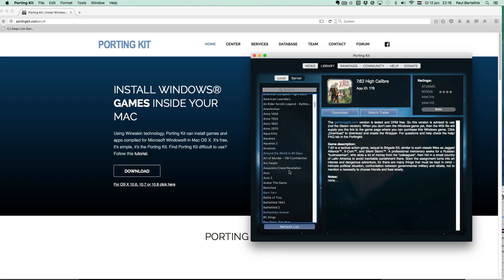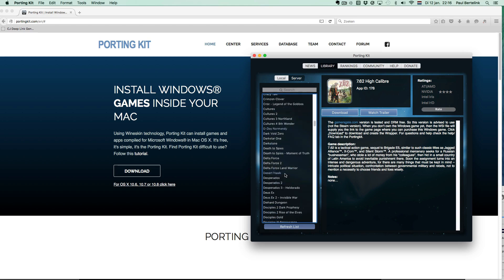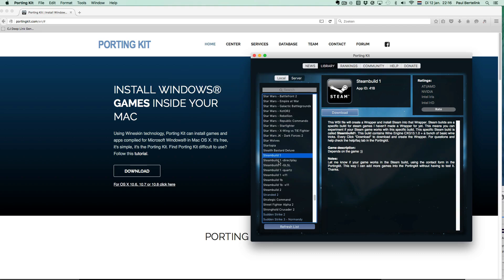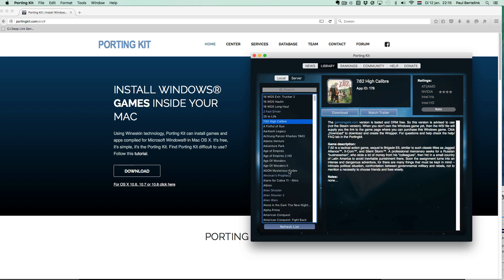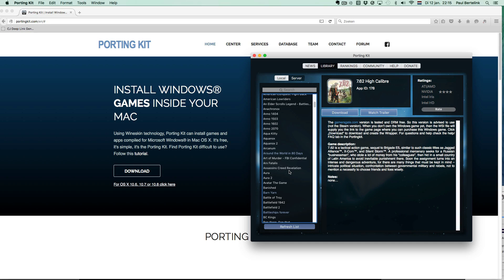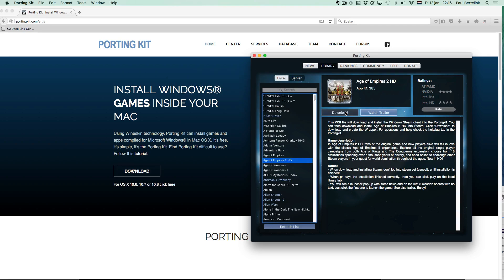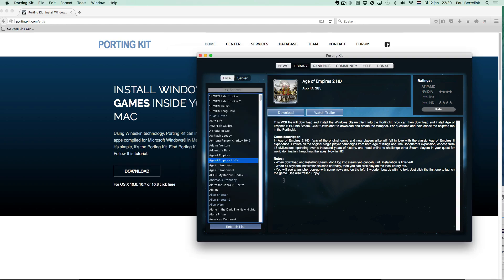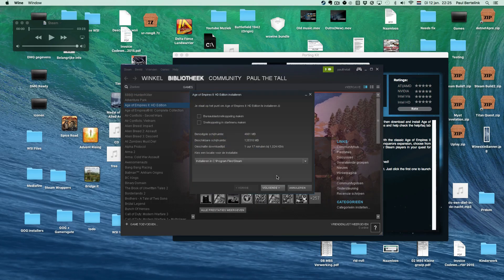How install a Steam game into Porting Kit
This video shows the basic installation instructions how to install a Steam game in Porting kit